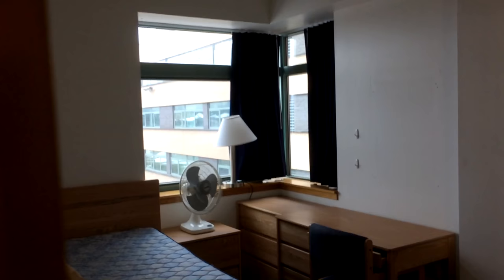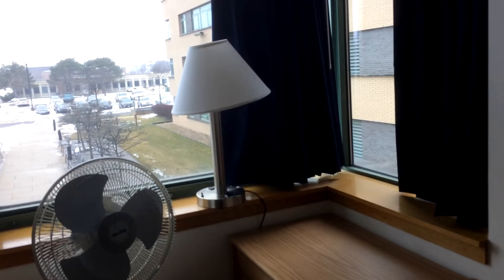US Navy Barracks - Great Lakes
My Soap Company!

Investment sites I use to make money in the military:
► ROBINHOOD Invite Code (use my code we both get a free stock)